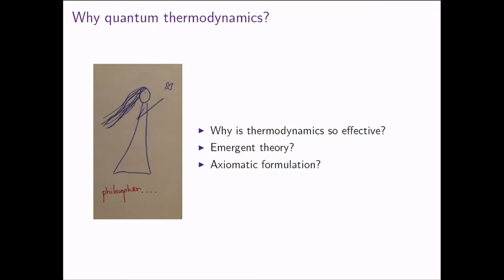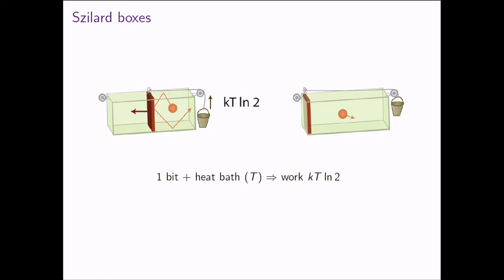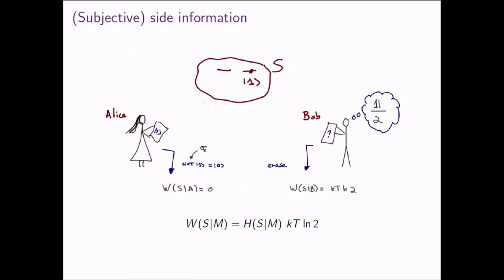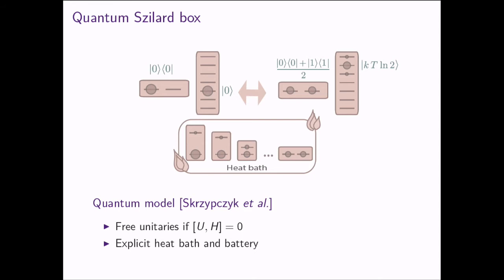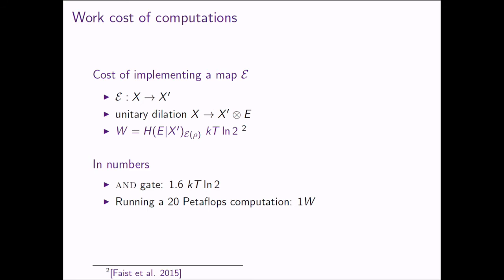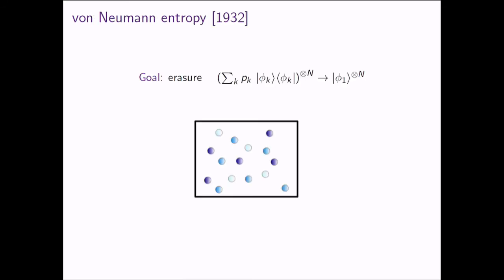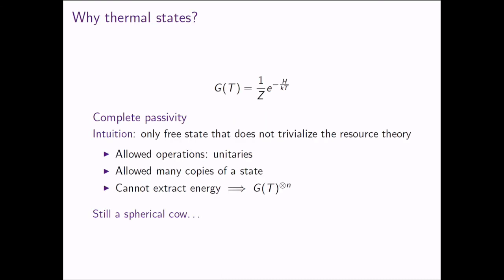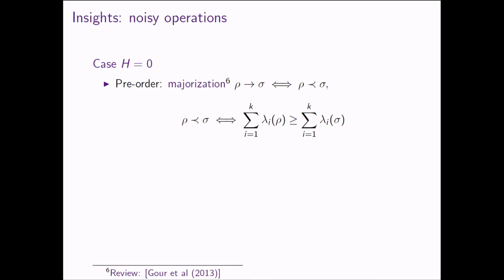Lídia del Rio: Quantum thermodynamics (I)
How much heat is dissipated in a quantum computer? Just how small can thermal engines be? When can we model a device’s environment as a heat bath? As technology miniaturizes, we find that traditional thermodynamics is inadequate to study heat and work at the nanoscale, due for example to finite-size effects, emergence of quantum effects, subjectivity of information, and relevance of single-shot results. To tackle these challenges, a new theory of quantum thermodynamics is emerging, drawing insights from quantum information theory. In this tutorial, we will see how tools developed to study entanglement and quantum communication can be applied to thermodynamics. First, we will explore the relationship between information and thermodynamics, from Maxwell’s demon to the work cost of quantum computations. I will then motivate and lay out the resource-theoretic approach to thermodynamics, which allows us to derive the thermodynamic laws from first principles. Finally, I will give a brief overview of the state of the art and promising directions in the field. The tutorial will be accessible to any quantum mechanic with a background in CS, mathematics, or physics.
[1] J. Goold, M. Huber, A. Riera, LdR & P. Skrzypczyk, The role of quantum information in thermodynamics – a topical review, arXiv:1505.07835